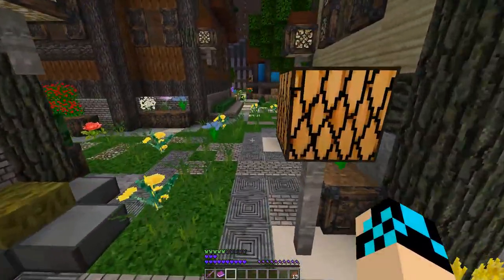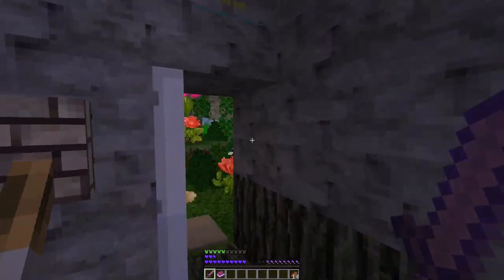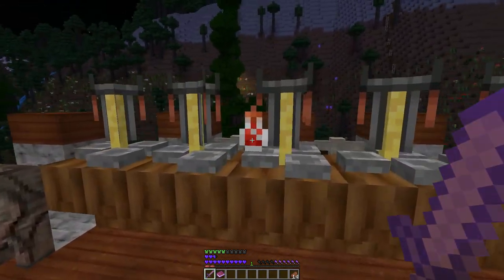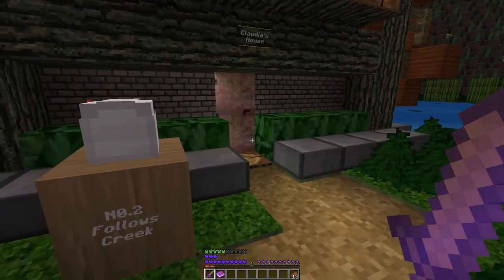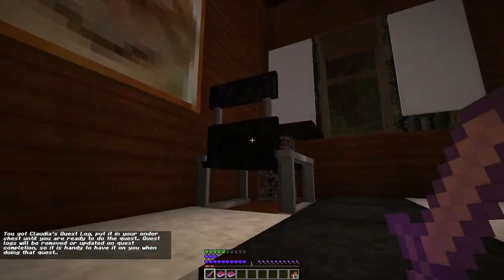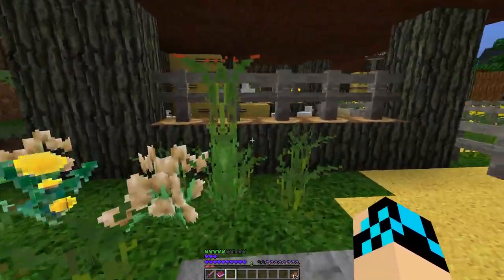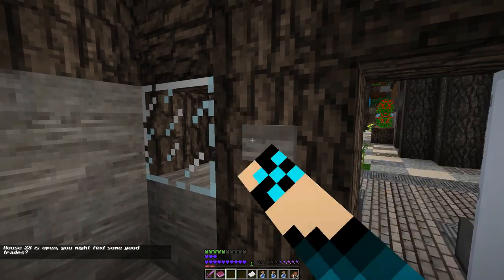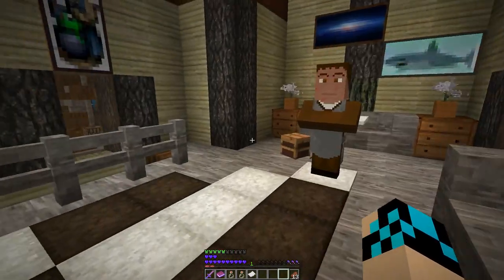Map Quest The Portal Crystals Ep.3 - A Minecraft Adventure Map (Buying the Adventurers House)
Alright so check it, in this episode we explore around the Stonewall village and purchase our first home!!

The Story
Long ago your brother disappeared and there has never been any clue of
his disappearance..But one day when you were cleaning out your brothers
old boxes you found a map that has brought you to this place in
search of your brother, and whilst exploring you stumble upon
a cave, do you enter? of course you do! only to find the cave entrance
caves in, trapping you inside, And So Your Adventure Begins...

Map Quest is an epic Adventure Map with huge Castles, towns and an engaging storyline with many cutscenes...

This map can only be played in 1.11
-any version later than 1.11 will not work
Map Features.
-Custom music and sound effects
-Custom texture pack, that loads with the map
-Custom mobs and villagers
-Cutscenes, 3d models
-Custom potions
-A currency system
-Enchanted weapons and armor with modifiers
-Animated textures
-Huge castles and towns to explore
-Over 41000 command blocks used
-Two Different endings
-Some voice overs
-Right click on villagers to talk
-Fully interactive map, right click on everything
-Interactive world map that shows locations of various things
-Fully detailed world and buildings
-Many fun and rewarding challenges
-Custom colored items
-Discover chests and treasures everywhere you go
-No frustrating hidden buttons or levers

After working on this map for 2 or so years- it is now complete

Follow the story for a while then play the way you want- do a dungeon or
don't do any at all, do that parkour course or not, play your way, you can still
finish the map...

There is a solution button for every puzzle if you get stuck
-but the map will remember how many you use

Optifine for 1.11 is highly recommended or it will be very laggy..
Always maintain a render distance of 11 chunks or more...

goo.gl/jQjJ1kcontent_copyCopy short URL